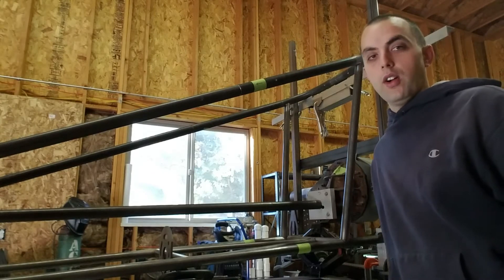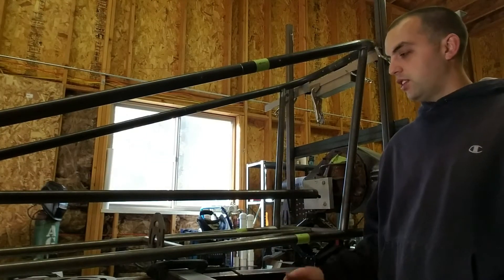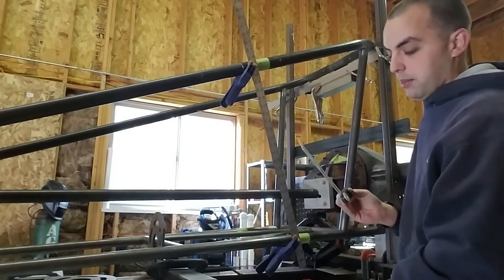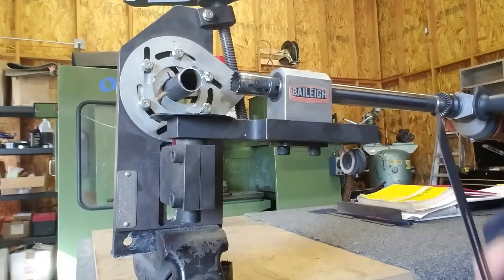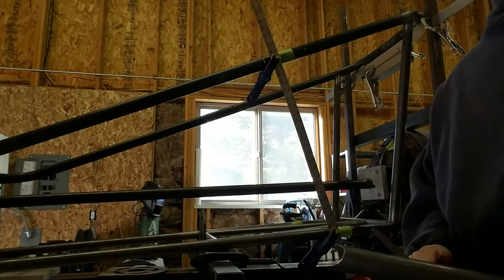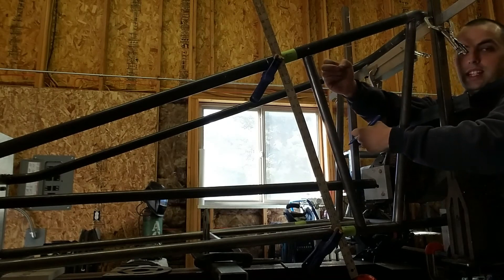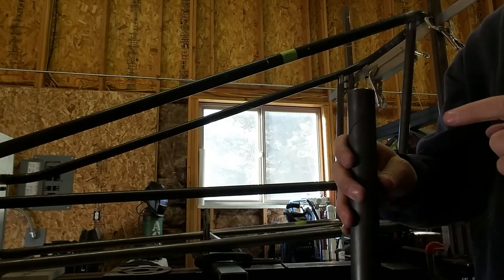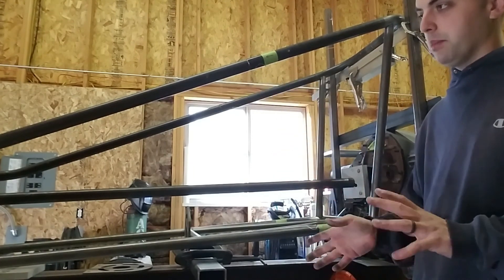Tube Notching How To With Ardent Industries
Step by Step Tube Notching Procedures presented by Ardent Industries. We hope this provides some value to our viewers.